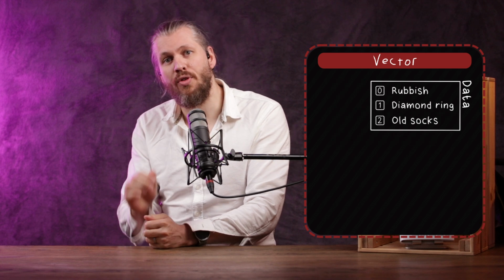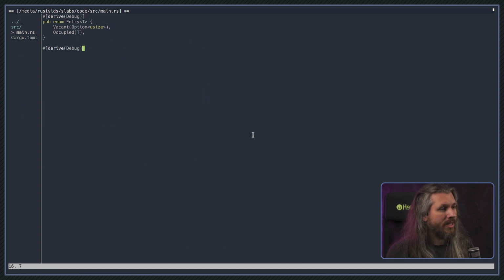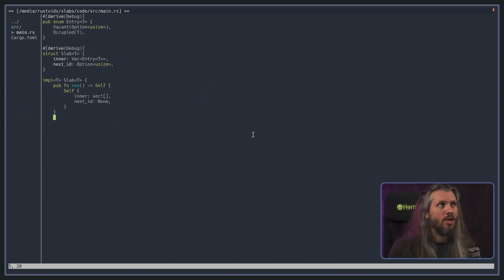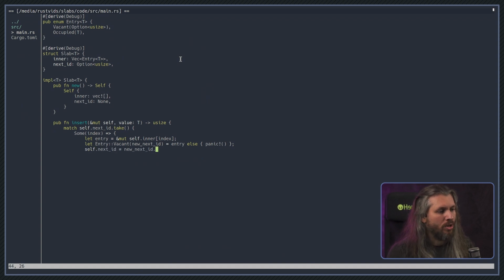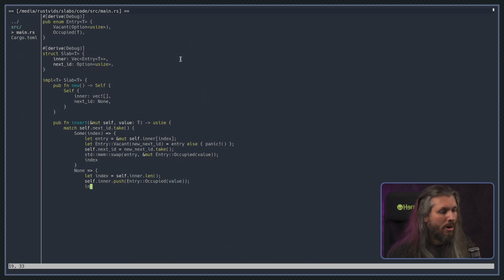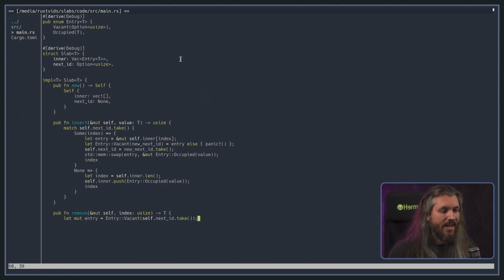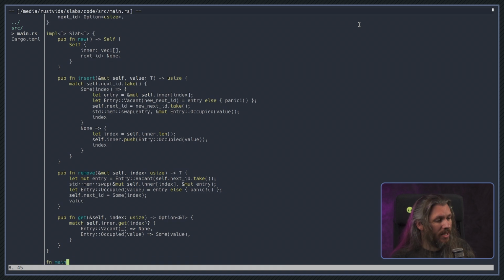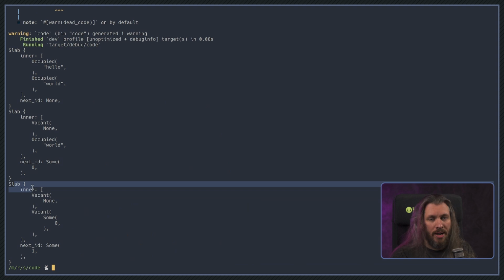Slabs and crabs: A rather blithe video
A seriously unserious video about building a slab in Rust.